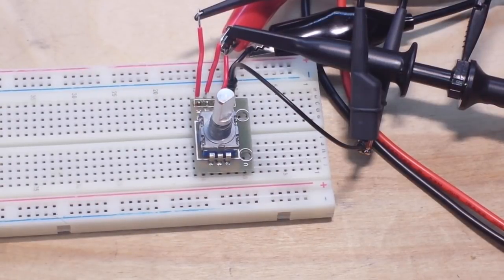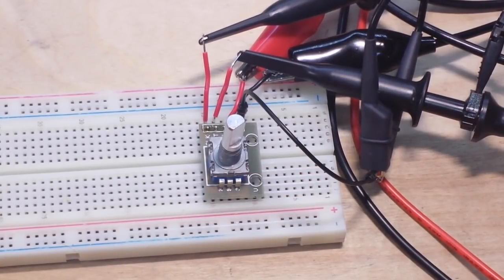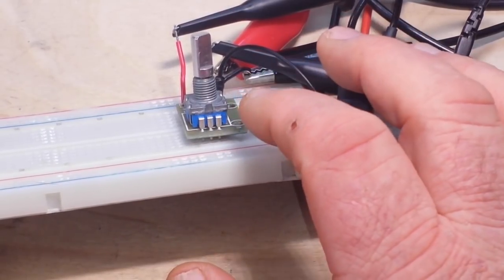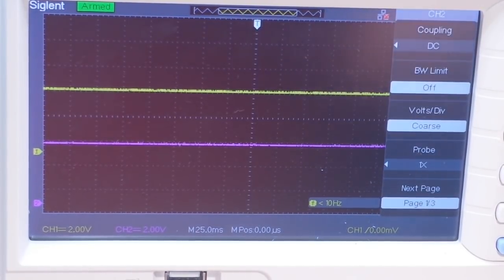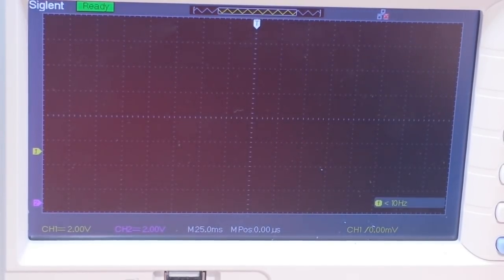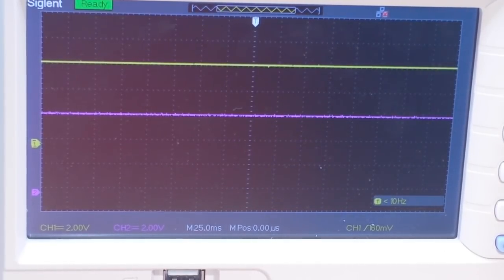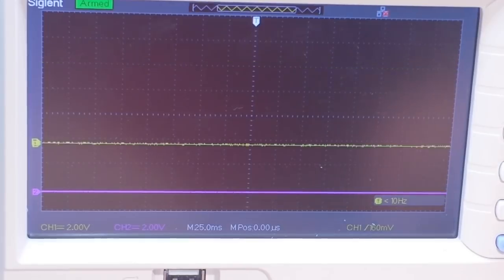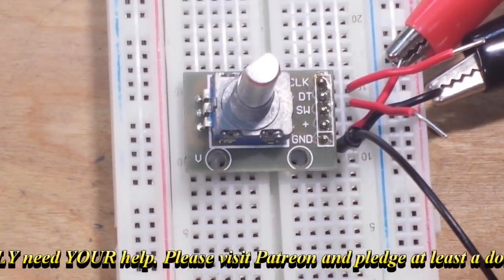Rotary Encoder Howdy Do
In this video we loook how a roraty encoder works, what makes it different from a potentiomenter or varistor.

FAQ:
Experience: United States Navy STS, Bayer Intnl Process Engineer
Health: BAD (Congestive Heart Failure)